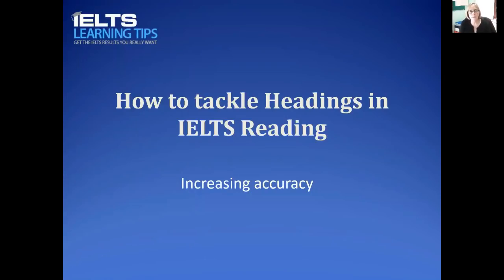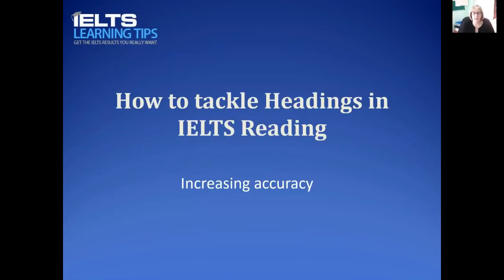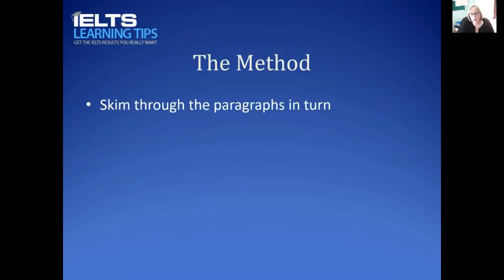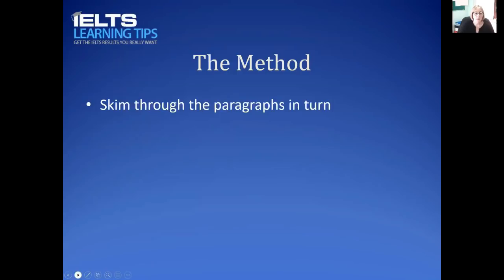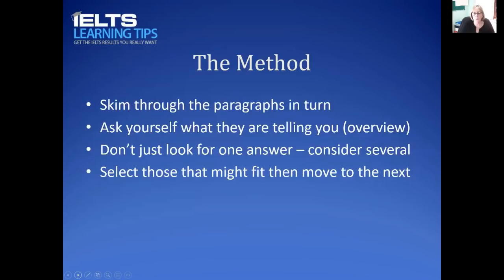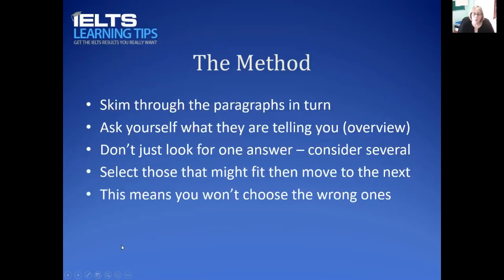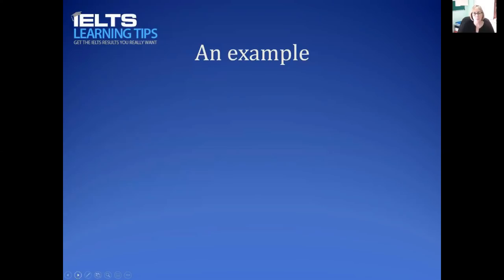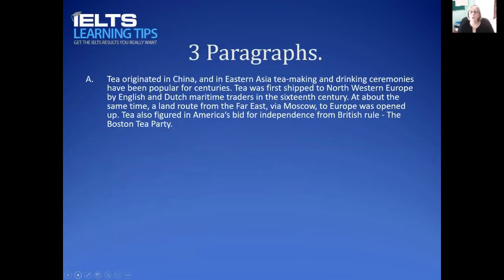How to Tackle Headings in IELTS Reading | IELTS Learning Tips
Headings can take time. By not looking for a single answer but accepting any that are possible you can cut down your time. This also makes sure that you won’t get them wrong by choosing an incorrect answer for the first 1 or 2 choices.

Read the whole article here -